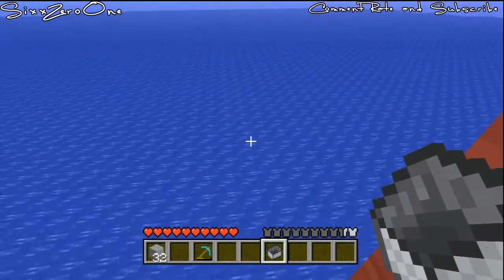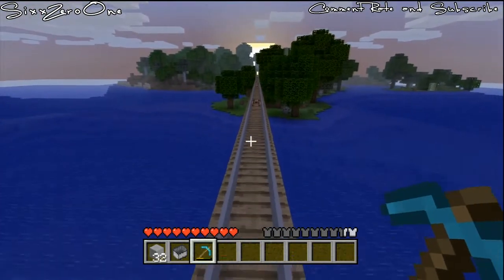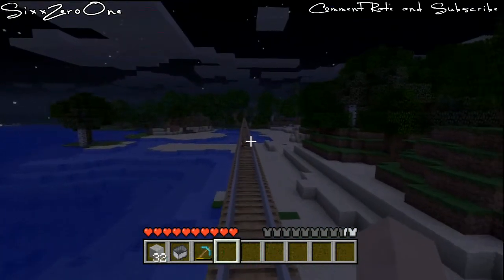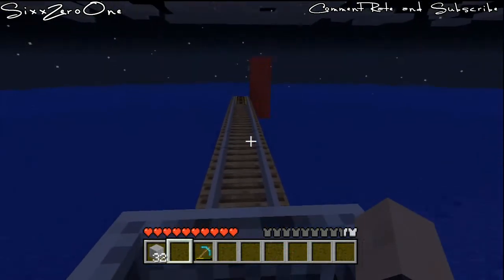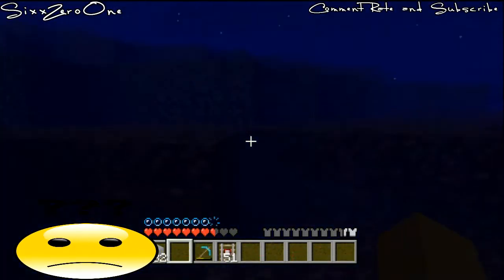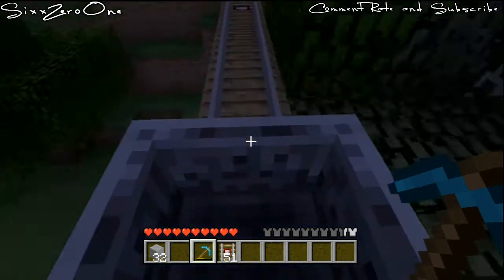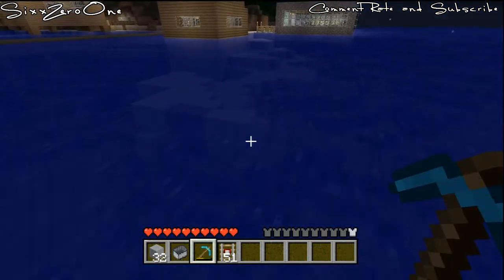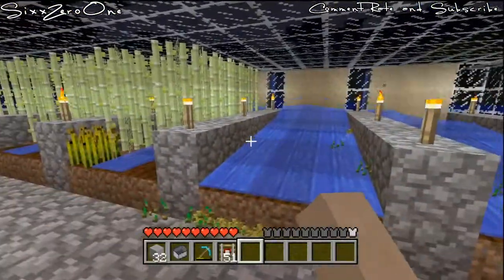Tips on Minecraft 500m Achievement (Xbox)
Not only am I going for the Minecraft "On A Rail" Achievement Which is where you travel 500 meter in 1 direction... So I'm going to give everyone some tips and show you what not to do LoL.. Please Remember to Comment,Rate, and Subscribe